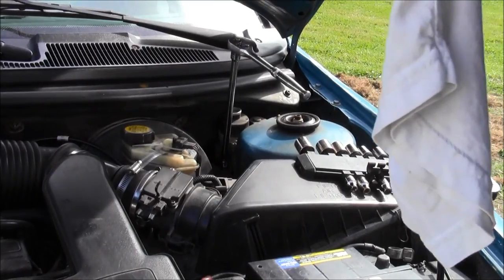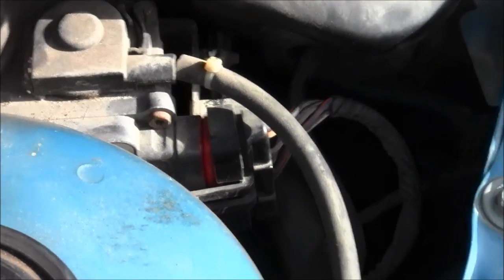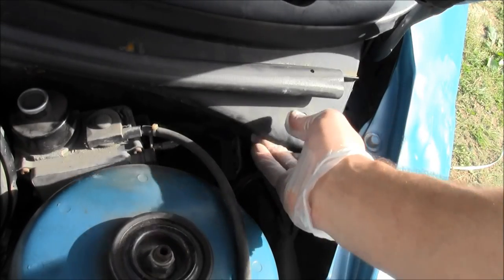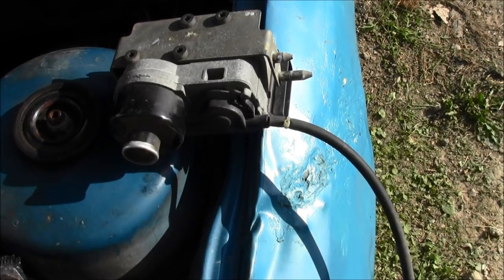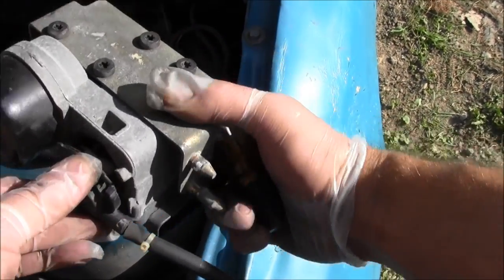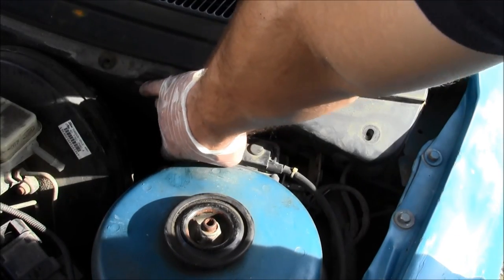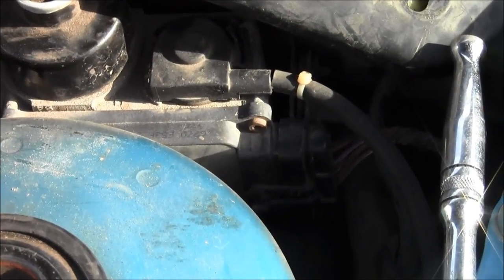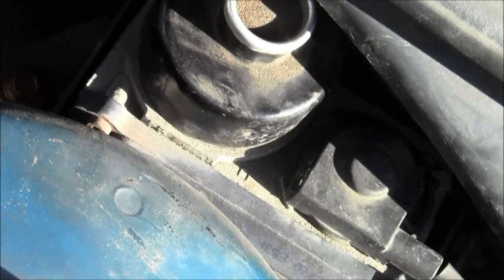How to Replace Speed Control Servo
The cruise control servo mechanism will be removed and installed in this video.  A step by step sequence of events will take place in this tutorial.

The goal is to help or at least give an idea of what the job entails.  Thank you

The vehicle is a ford contour 1997.

A servomechanism in this case is a closed-loop feedback system that does error-correcting using transducers and other such electrical devices.  The first error-correcting servos were made for steering ships more accurately.